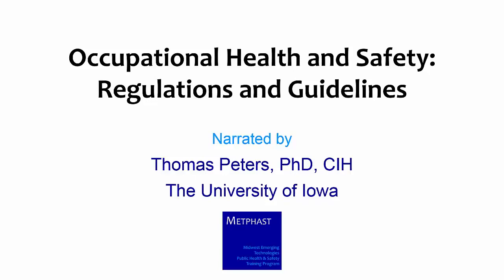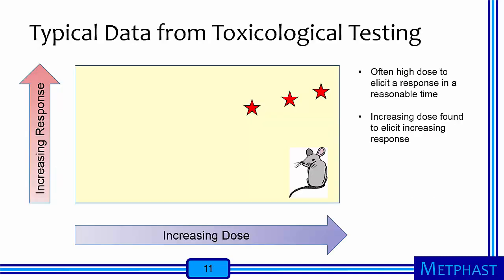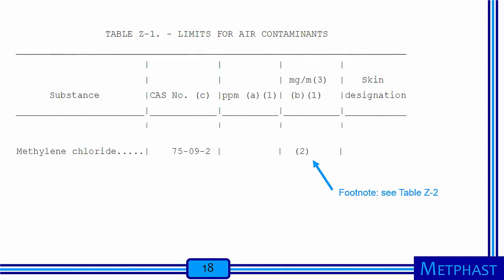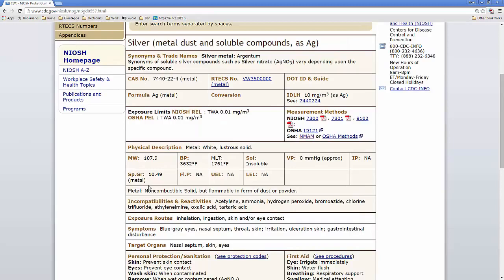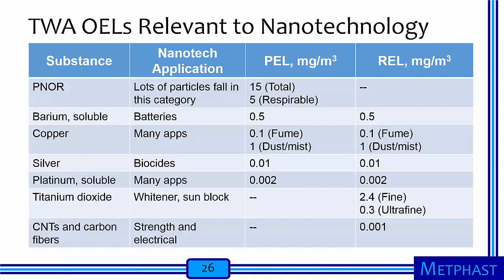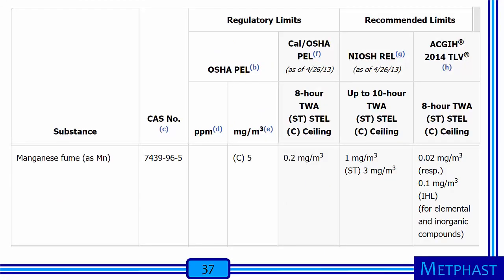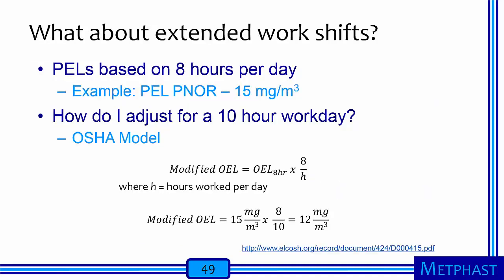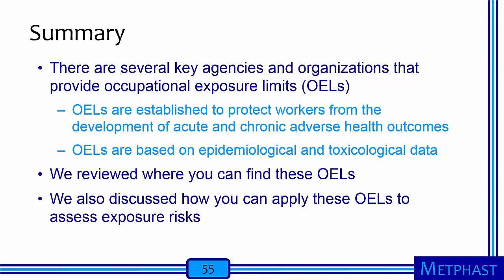Occupational Health and Safety Regulations and Guidelines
The objectives for this videoare that, by the end, learners should be able to (1) describe the agencies and organizations that regulate occupational health and safety,
 (2) locate regulations and guidelines relevant to a particular workplace hazard, and
(3) apply occupational exposure limits to assess exposure risks.